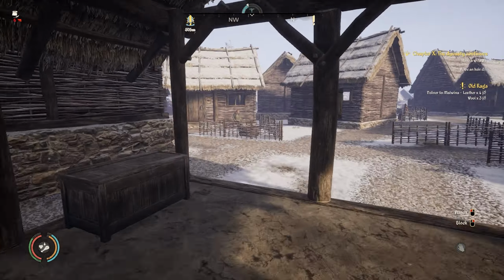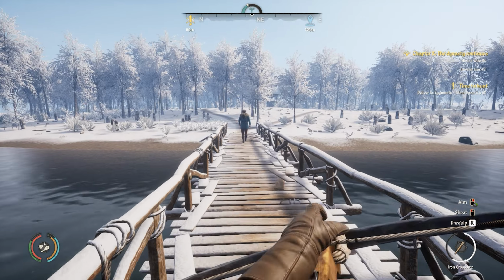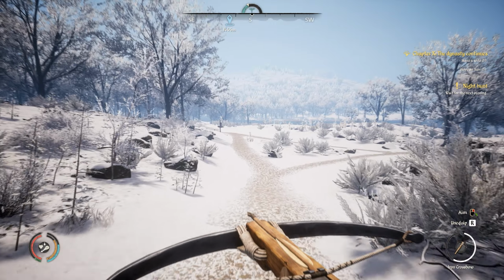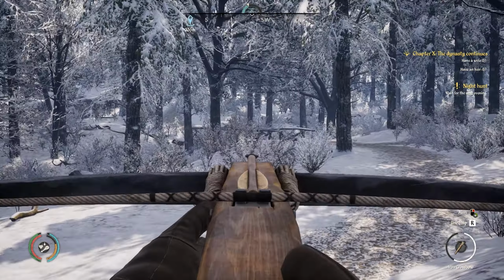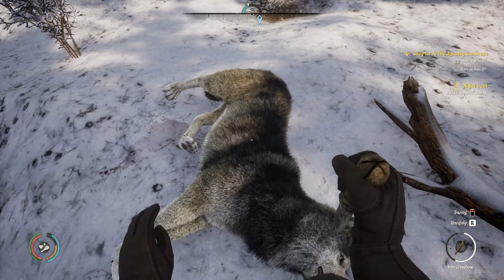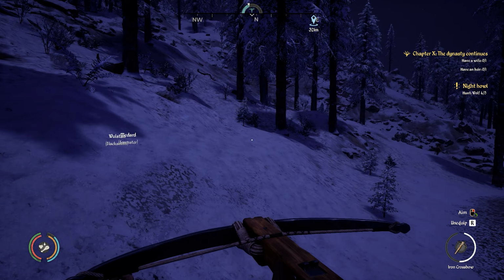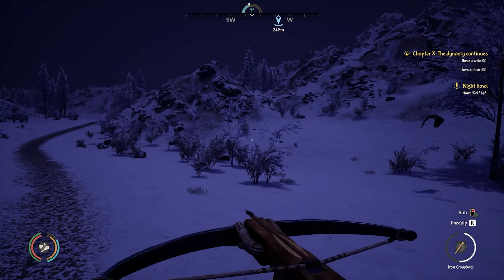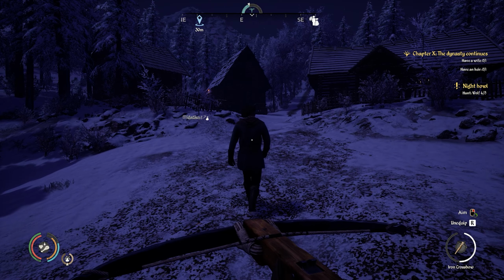Collecting winter quests - Medieval dynasty - season 4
Its that time of the season again, we need to collect the quests and see if we can fulfill them. Trouble is that this time its pretty spread out. We will need to go all the way to Hornica and talk to someone. I really hope its not another garden quests, i am so sick of those. If we are lucky maybe we can do all the quests without having to come home.